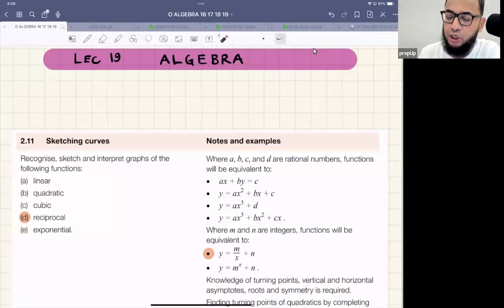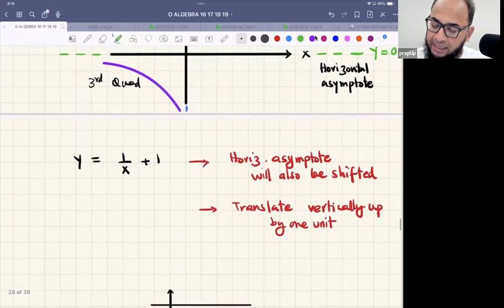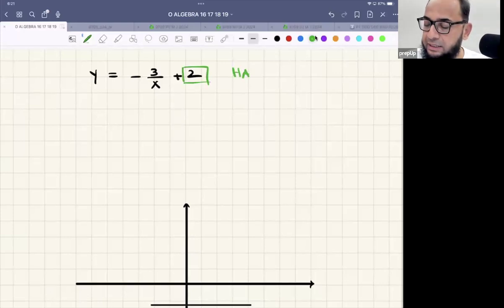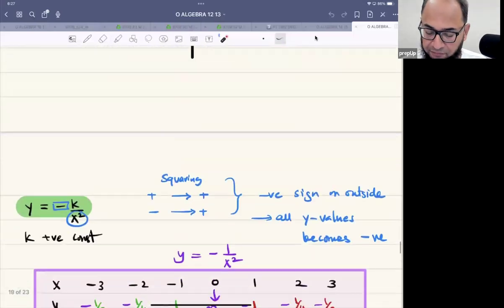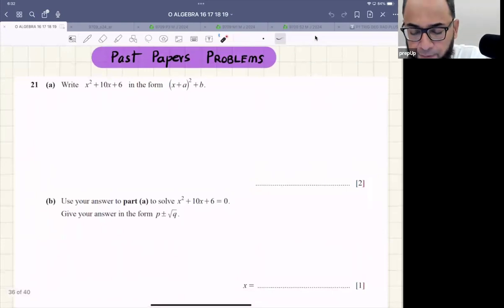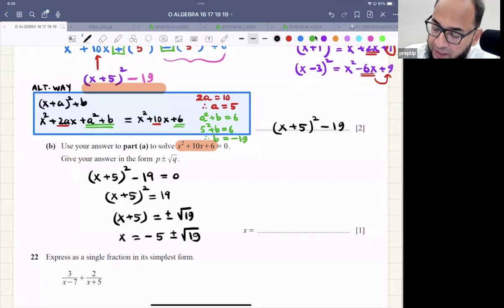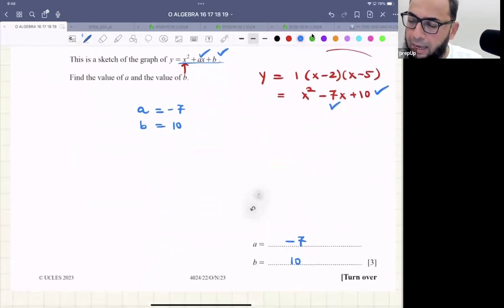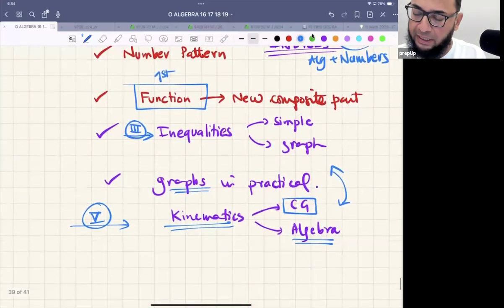MATHEMATICS | ALGEBRA | PART 19 | O LEVEL 4024 | IGCSE 0580